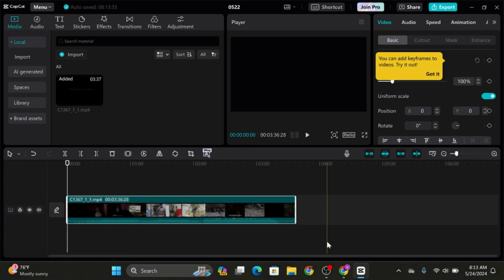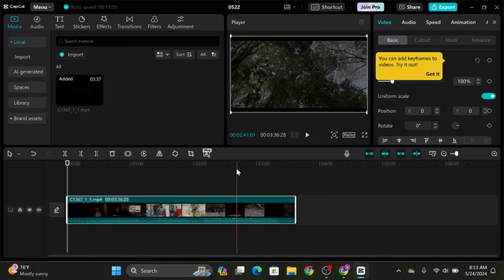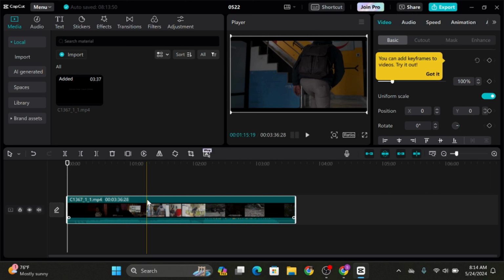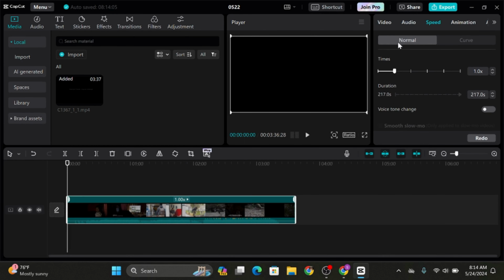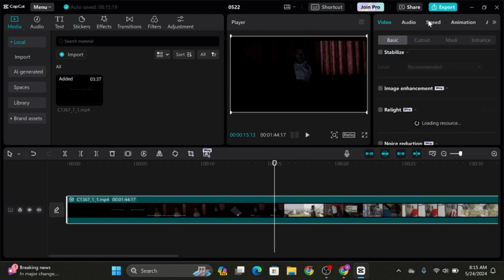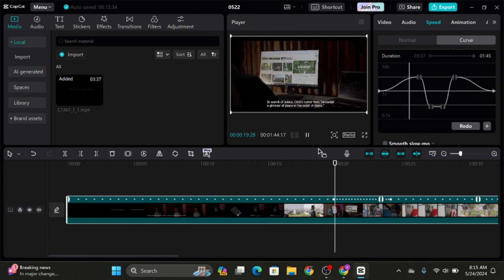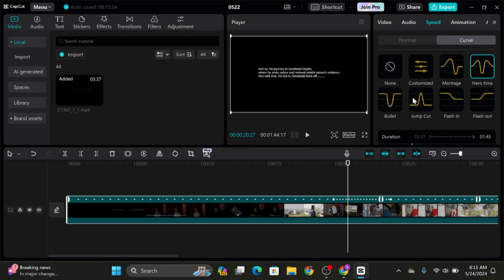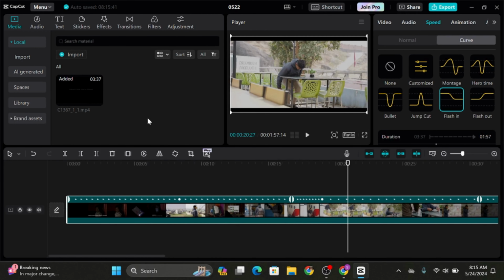How To Make Smooth Slow Motion Video On CapCut PC (2024)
In this tutorial, you'll learn how to create a smooth slow-motion video using CapCut on your PC in 2024. Follow the steps to master the art of slow-motion editing and enhance your video content.

Timestamps:
0:00 - Introduction
0:10 - Step-by-step guide to create slow-motion video

Key points covered in the video:
- Overview of CapCut PC interface for video editing.
- Importing your video clips into CapCut.
- Techniques to apply smooth slow-motion effects.
- Adjusting the speed and duration for the desired slow-motion effect.
- Tips to maintain video quality while slowing down footage.
- Exporting and saving your slow-motion video.
- Troubleshooting common issues with slow-motion effects.